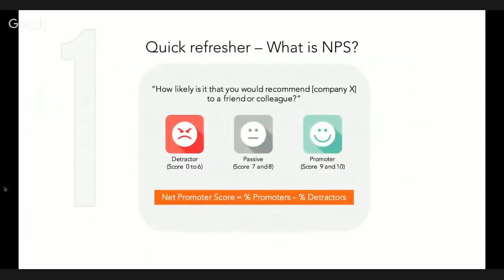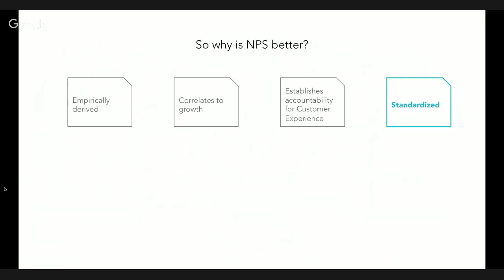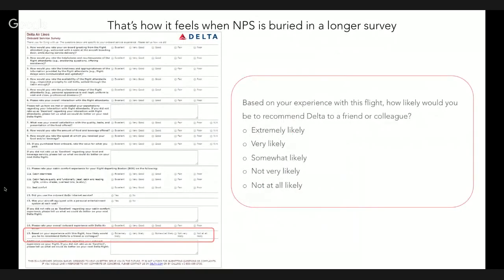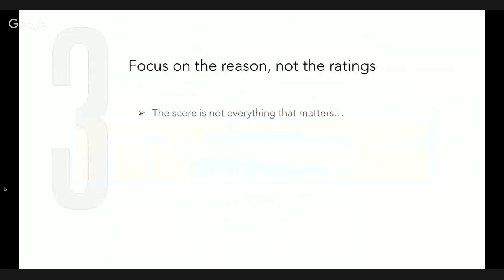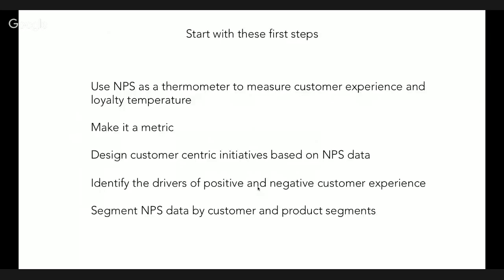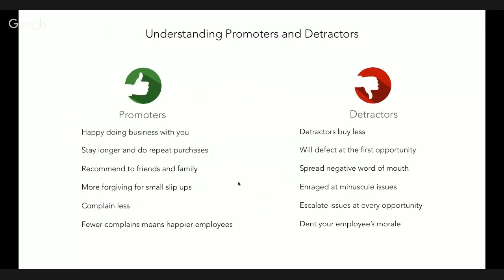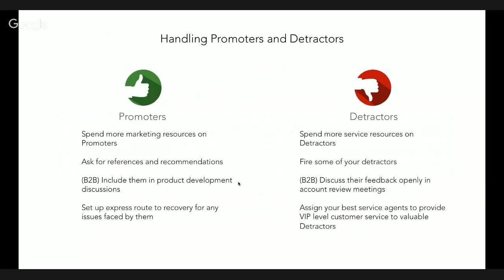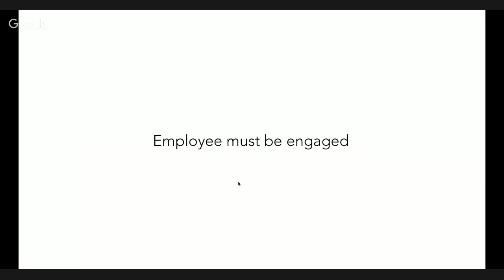How to really use NPS for Growth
A 30-min webinar that will cover:
- The perfect NPS survey design
- Simple and effective process alignment
- Why not to focus on the score
- Designing and effective NPS program